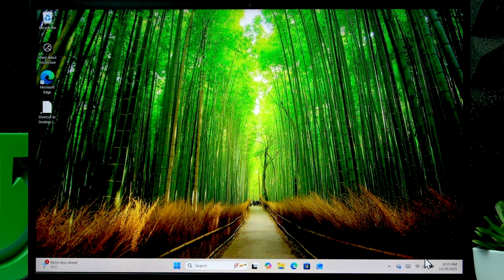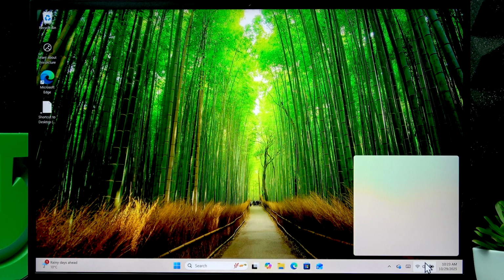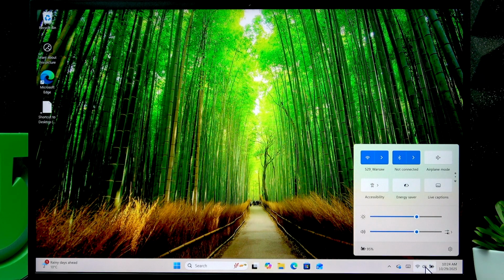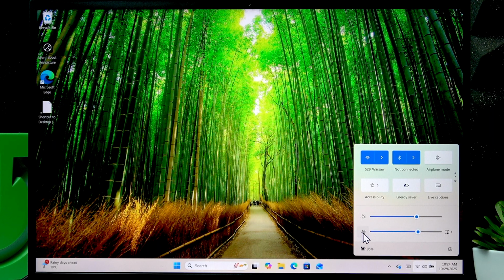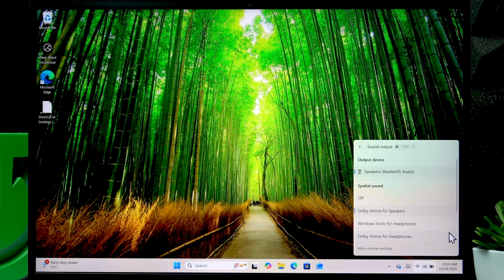LG Gram 1 – How to Adjust Sound Volume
If you want to change the sound volume on your LG Gram 1 laptop, this video will show you all the easy ways to adjust audio levels. Learn how to use the control center, move the volume slider, mute the sound, and switch between different audio output devices. We also cover how to use the FN keys (F10, F11, F12) to quickly mute, decrease, or increase the volume on your LG Gram 1. Whether you need to lower the sound for a quiet environment or boost it for music and videos, these simple steps will help you manage your LG Gram 1 audio settings with ease.

How to adjust sound volume on LG Gram 1?
How to mute or unmute audio on LG Gram 1 laptop?
How to change audio output device on LG Gram 1?

0:00 Introduction
0:10 Open Control Center and Find Volume Slider
0:25 Mute and Change Output Device
0:40 Adjust Volume with FN Keys (F10, F11, F12)
0:55 Final Tips and Outro